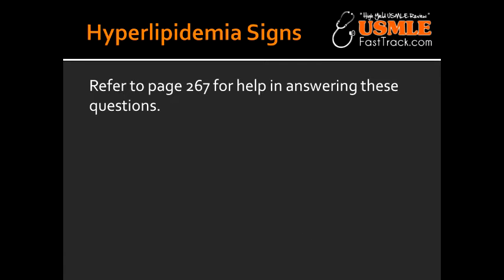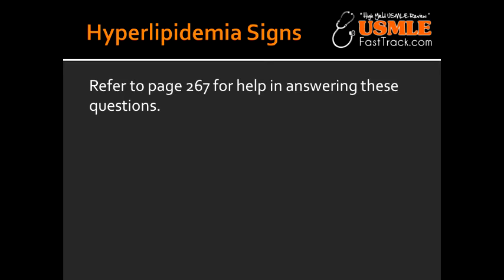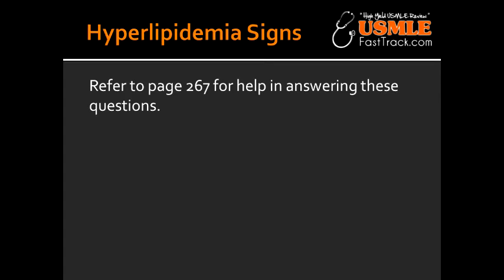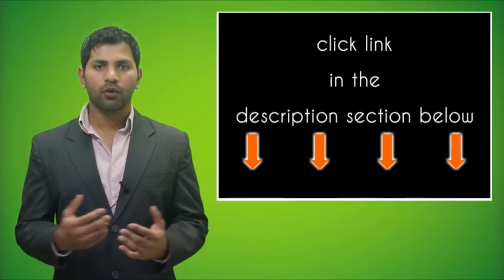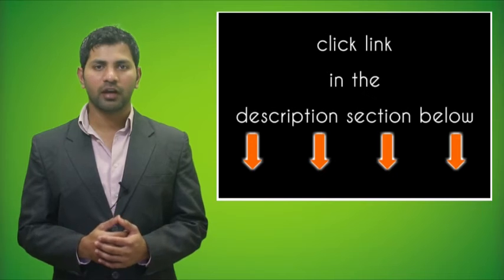Hyperlipidemia Signs - Atheromas, Xanthomas, Tendinous Xanthomas & Corneal Arcus